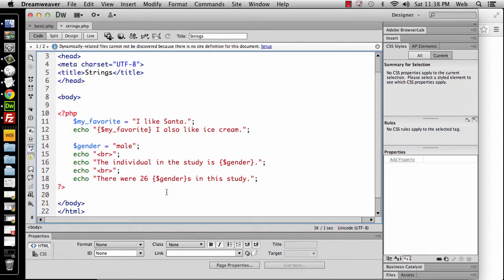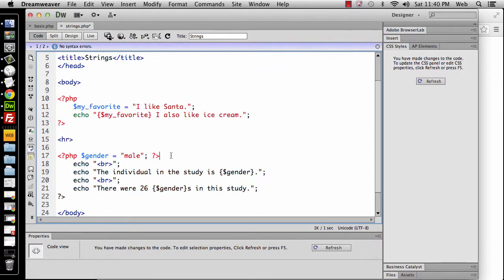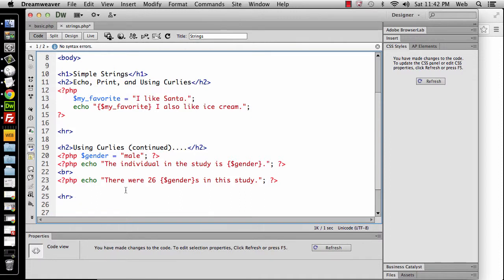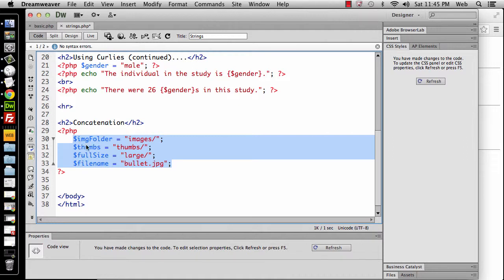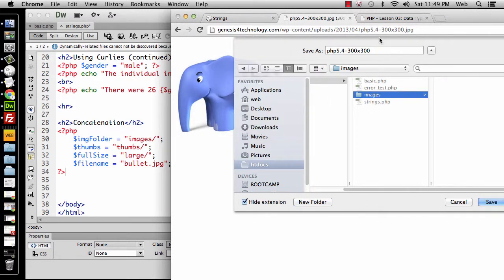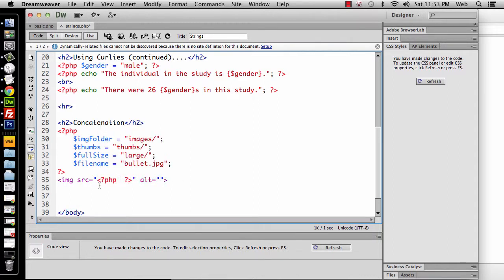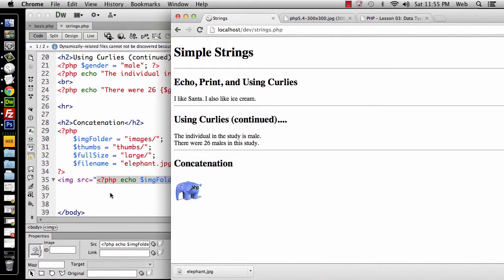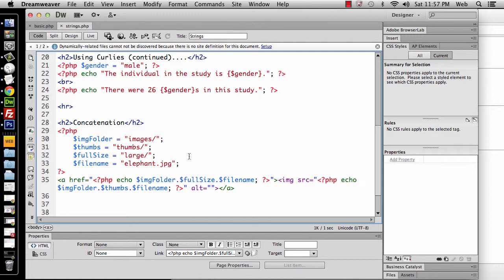Strings 03 concatenation